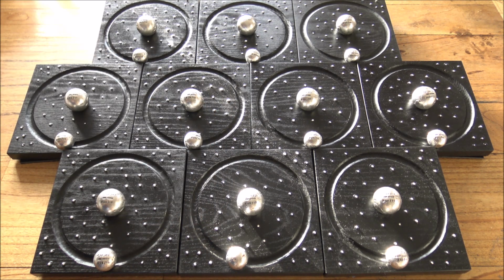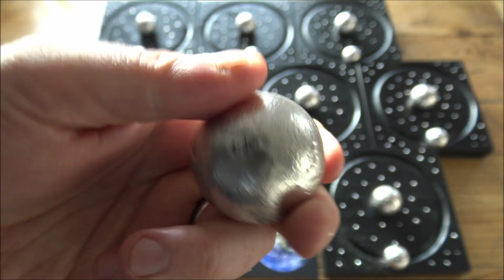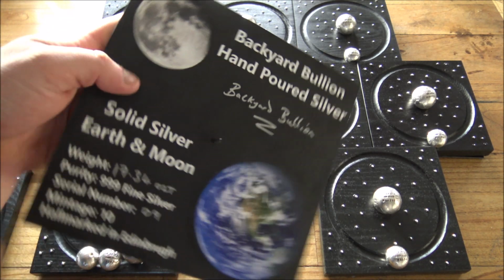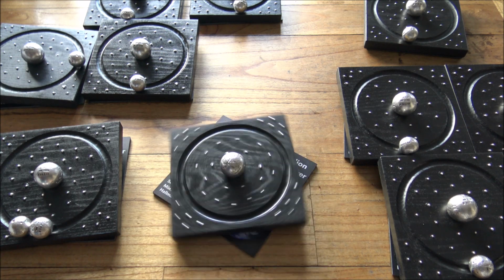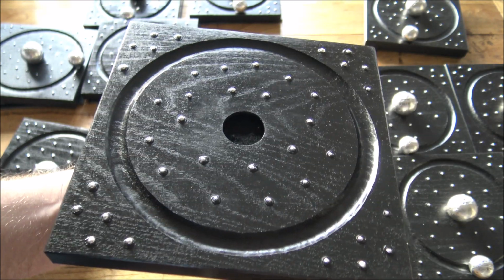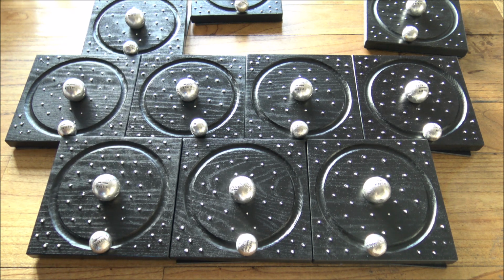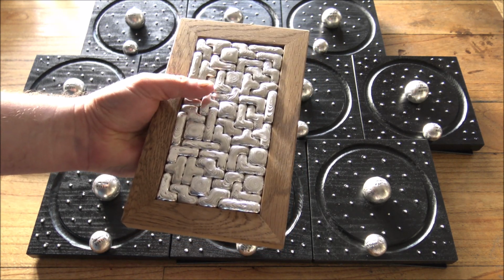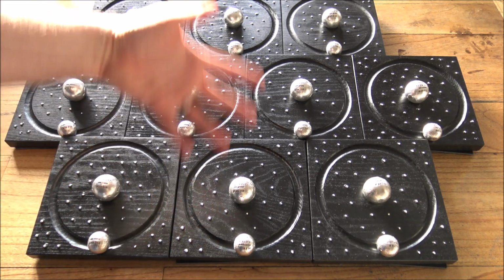Solid Silver Spherical Earth & Orbiting Moon sets!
Solid Silver Spherical Planet Earth & Orbiting Moon – Hallmarked by the Edinburgh Assay Office

These sets have been hand poured in two part graphite moulds to allow uniformity and consistency across the set. Each piece then requires significant after work to cut off a spur, stamp, antique and polish. In addition to this Backyard Bullion Senior (my Dad!) has created amazing wooden display boards made of English Oak. These are stained black to match the nights sky.

There is a circular groove cut into this wooden board which allows the moon to fully orbit the earth

The COA for these pieces also forms part of the display. The COA’s have been printed on Aluminium sheets and have a spike in the middle for the Earth’s to sit on. This allows the board to rotate so you can see the Earth’s natural spin and also allows the owner to move the board and have the moon rotate on it’s own!

Earth weight: Approximately 12.3 ozt
Moon weight: Approximately 5.1 ozt
Stars: Approximately 5 grams 999 fine silver casting grain
Combined set weight: Approximately 17.35 ozt
Purity: 999 Fine Silver
Mintage: 10 sets (10 Earths & 10 Moons)
Finish: Antiqued
Hallmarked by the Edinburgh Assay Office

As with all of my Hand Poured Silver products these Earths and Moons are Assay Tested and Hallmarked by the Edinburgh Assay Office. These rounds are hallmarked with a 2mm sized mark – it is a larger and more expensive mark than normal but it really shows off the beauty of the Edinburgh Assay Office’s work. Hallmarking is a very good addition to any poured silver. It is your 100% GUARANTEE that these rounds are indeed 999 fine silver and made by me in 2019.

Please note - this video is not financial or tax advice. Any financial decisions you make having watched this video are yours and yours alone.